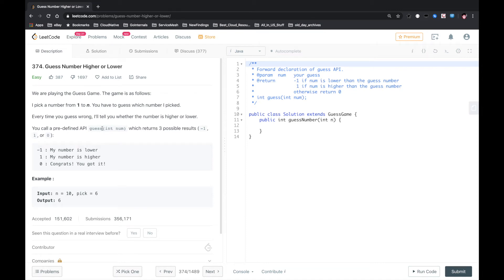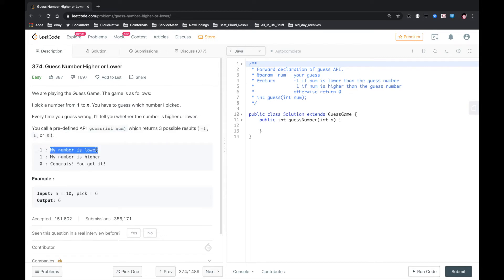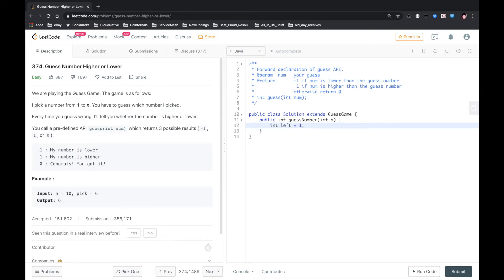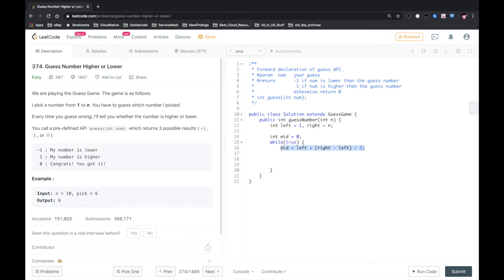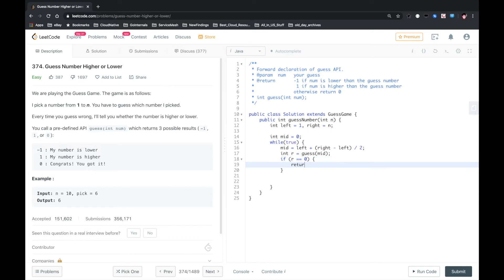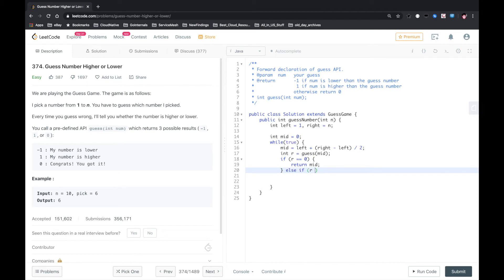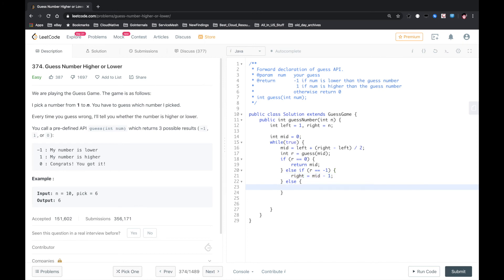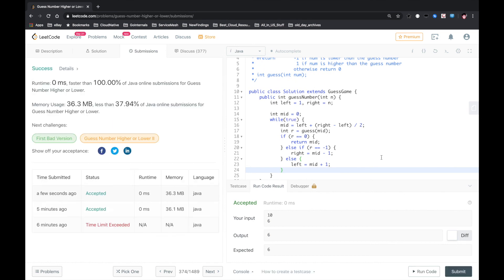LeetCode - Guess Number Higher or Lower